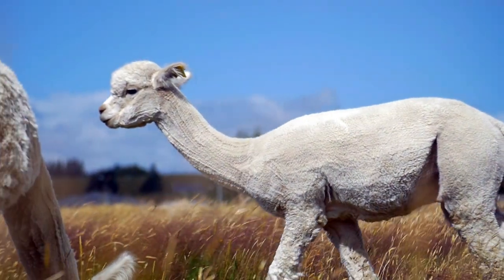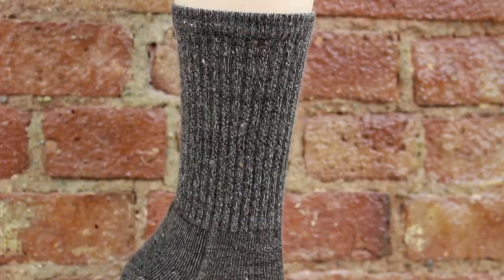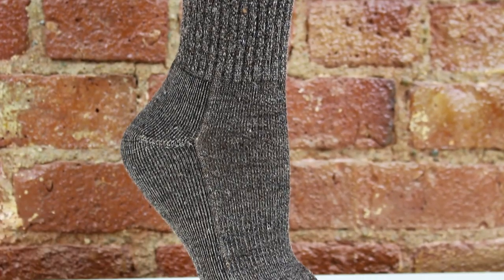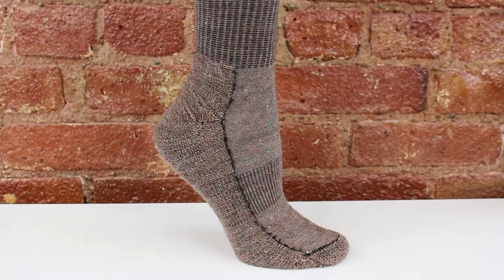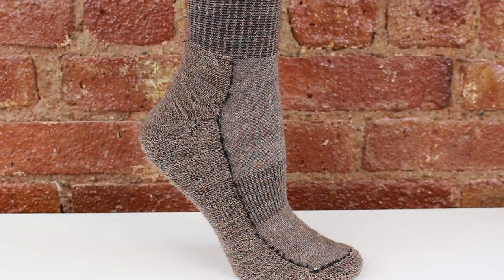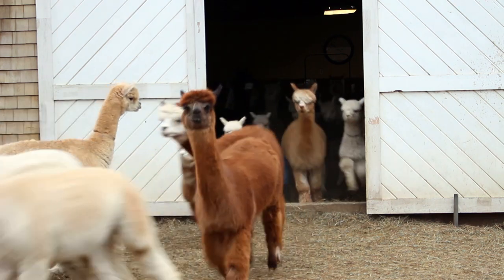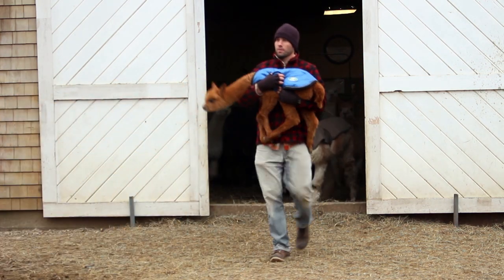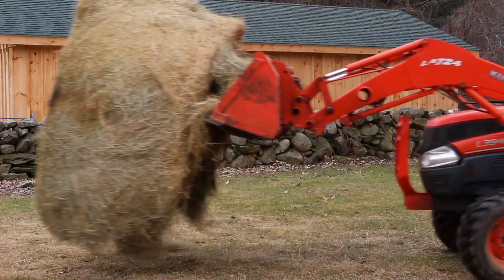Life is an Adventure: Introducing the BACKPACA Sock - Alpaca Lightweight Hiker Made in USA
Introducing our new BACKPACA Sock - A lightweight micro cushion hiker sock Made in the USA, using U.S. Grown Alpaca Fiber.

Made for US Alpaca Farms by the New England Alpaca Fiber Pool Inc. (NEAFP)

Let us know what adventure our socks take you on - Use hashtag backpacajack !